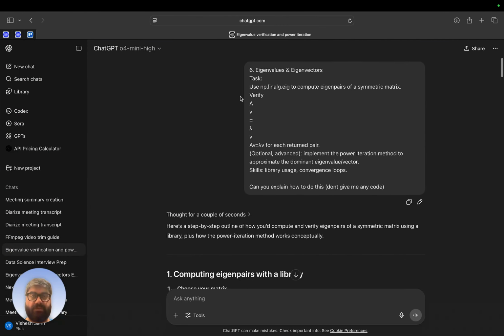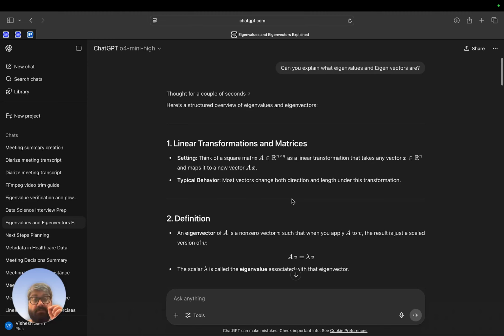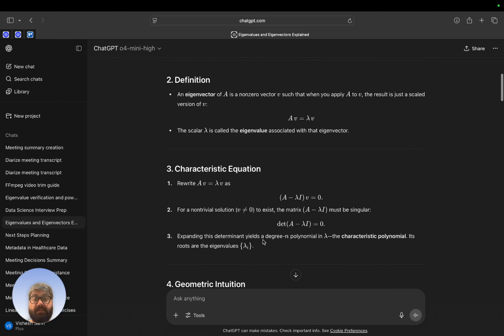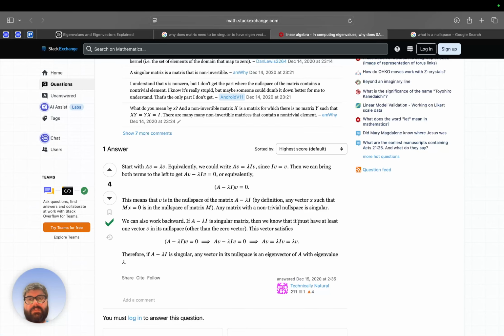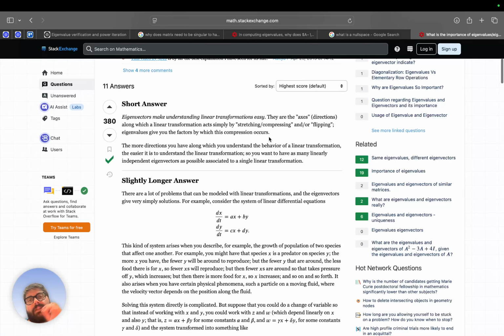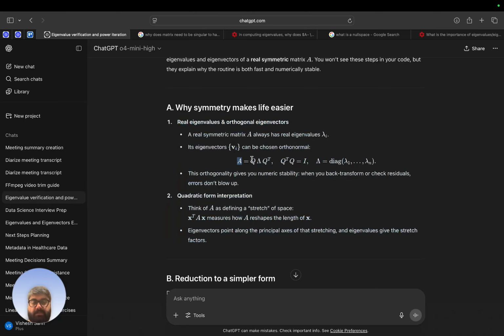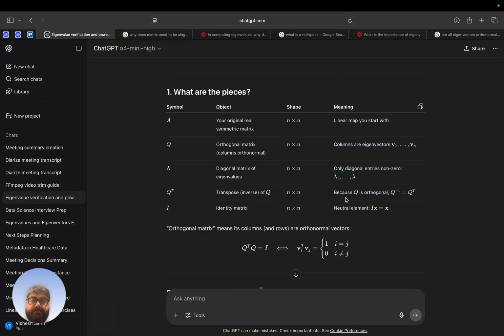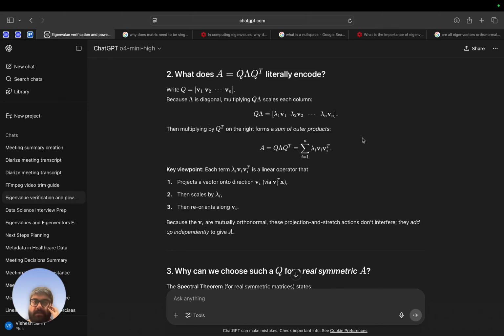THIS VIDEO IS WHAT IS IN KARDASHIAN LIPS CUZ IT IS FILLER - On the Road to Lesson 11